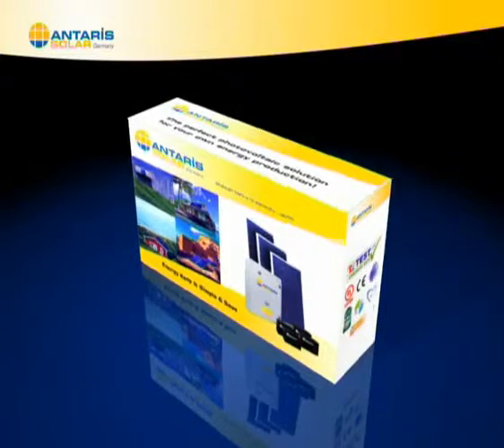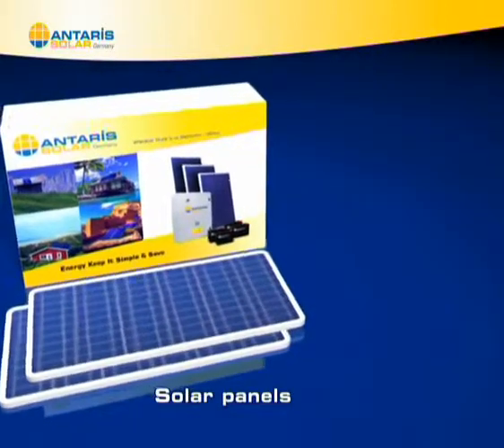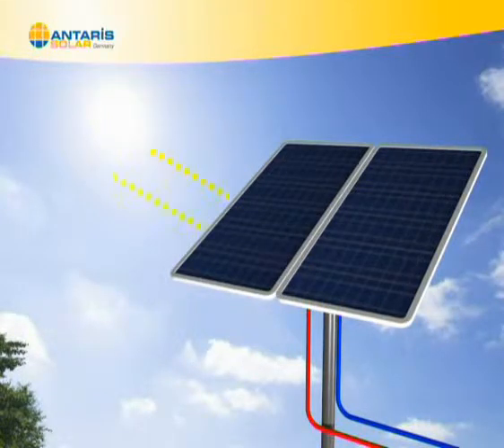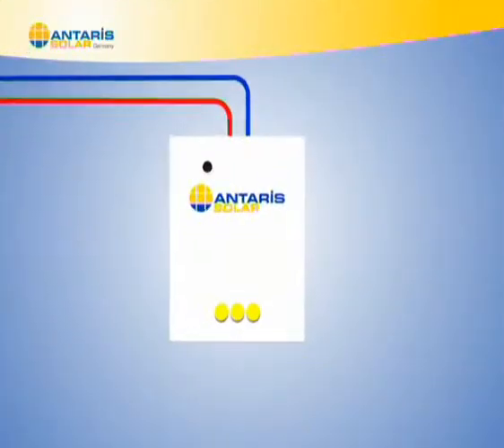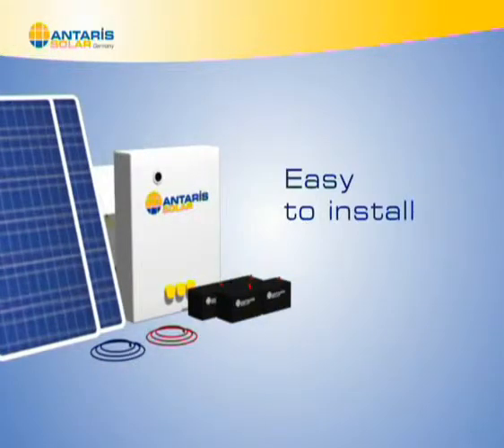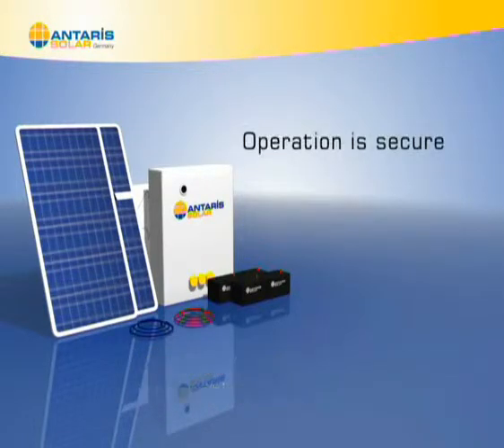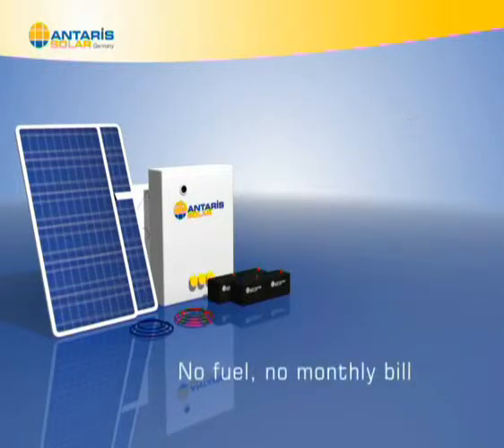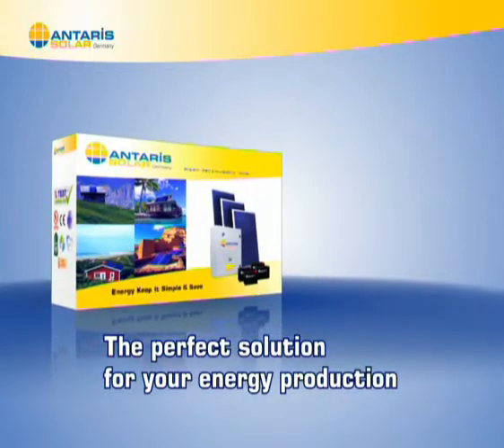The eKiss Garden Cabin Solar Power Kit system. Garden rooms, Out Buildings, Garage. "eKis"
If you know how to plug in a Hoover, you can instal the fantastic eKiss Solar Power Kit. Capable of 2.4kw, the smallest Kit generates enough power to boil a kettle for an hour! Power tools, lighting, garden office, summerhouse.